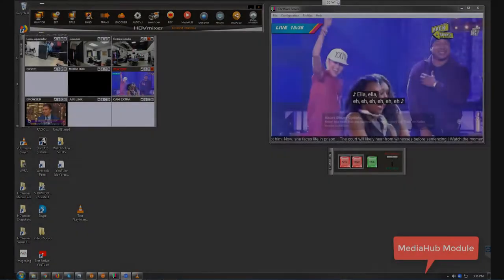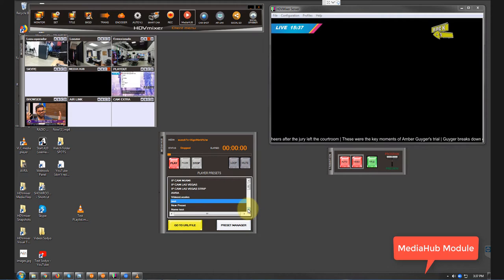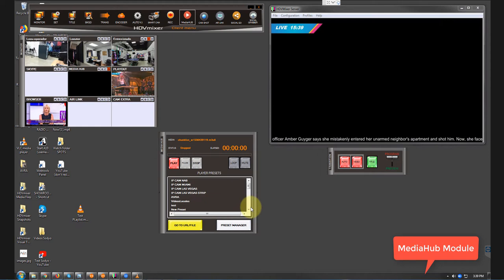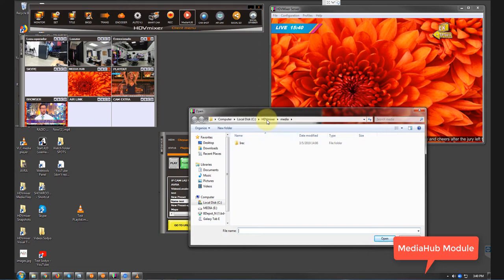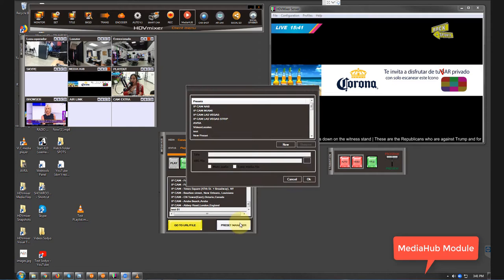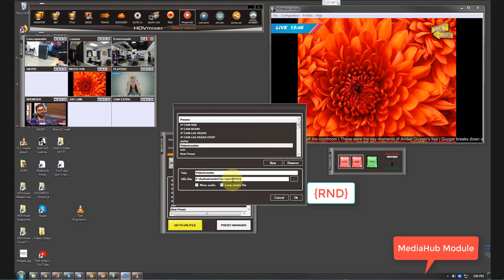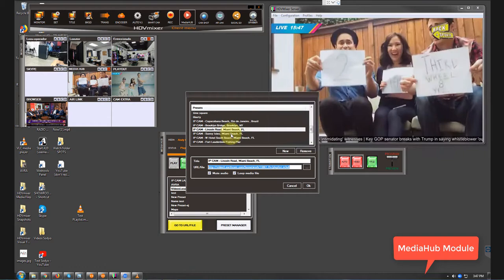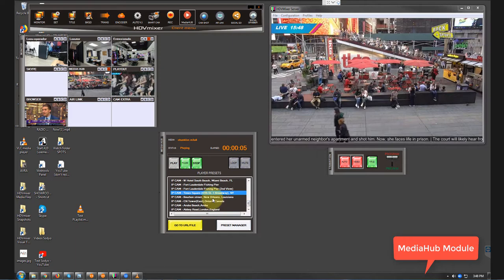AVRA - HOW TO: MediaHub- English